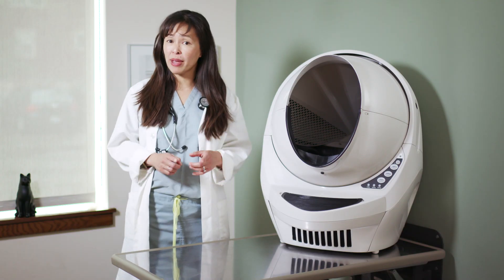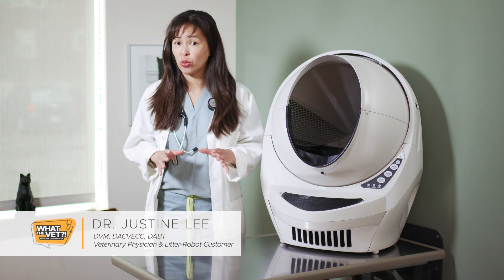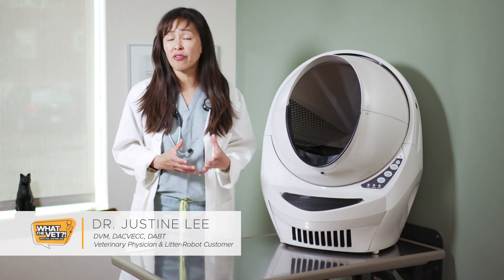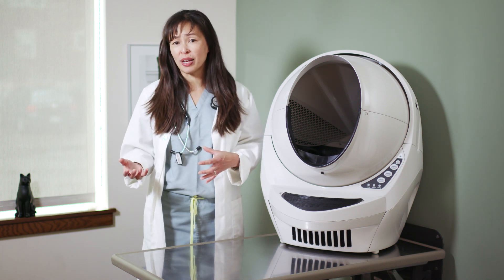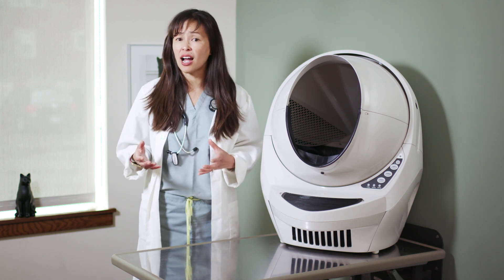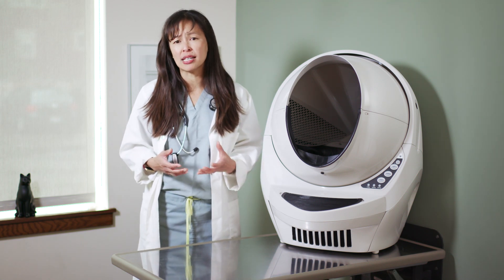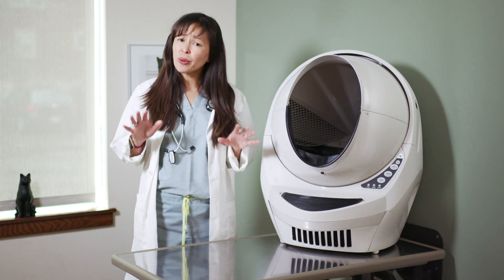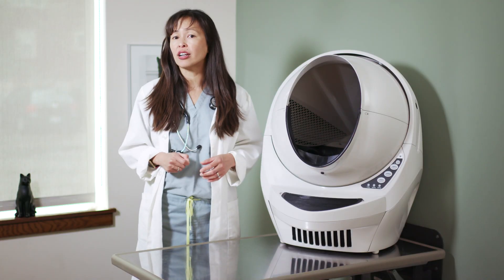What is FIV & FeLV? - Vet Justine Lee Explains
What the Vet?!
Does your cat have Feline Immunodeficiency Virus (FIV) or Feline Leukemia (FeLV)?

If your cat has a fever, is experiencing weight loss, or shows persistent diarrhea, they may have either FIV or FeLV so you should know what to do to test and diagnose these viruses. In this video, Dr. Justine Lee explains the difference between Feline Leukemia Virus (FeLV) and Feline Immunodeficiency Virus (FIV) so you’ll know all about the symptoms, diagnosis, and treatment of FeLV and FIV in cats.

📹 Explained in the video:
- Feline leukemia & FIV cats
- Diagnosis for Feline Leukemia & FIV cats
- Treatment for Feline Leukemia & FIV cats

Why You Can Trust Us:
Dr. Justine Lee, DVM, DACVECC, DABT, is a double board-certified emergency critical care specialist and toxicologist who is passionate about animals and veterinary medicine!

🐱 If you have serious health concerns about your cat and need to visit the emergency vet our channel has diagnoses for all cat related health concerns

Should I take my cat to the emergency vet? - Dr. Justine Lee

📖 Read more about cat FIV and Feline Leukemia (FeLV):
👉 What Is FIV? Facts About FIV and FeLV